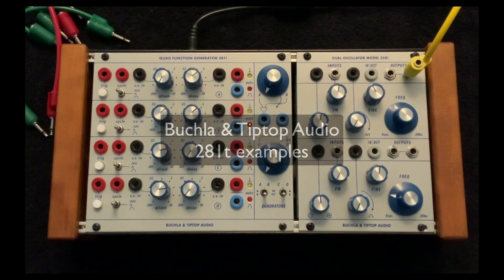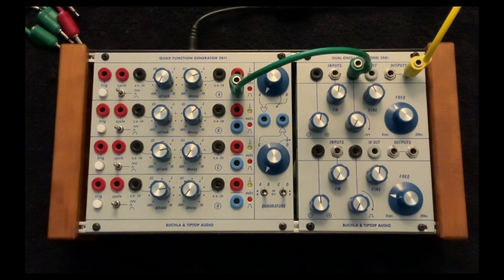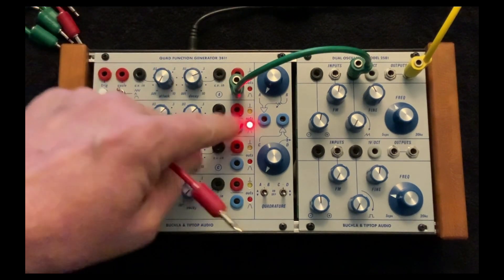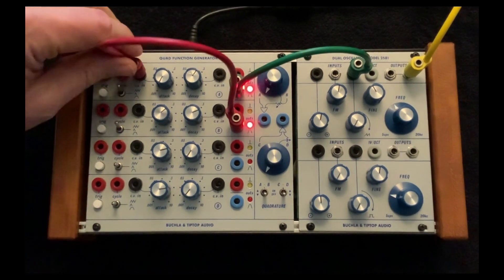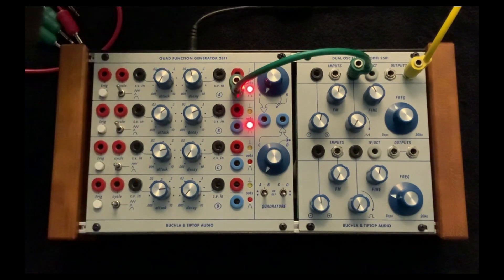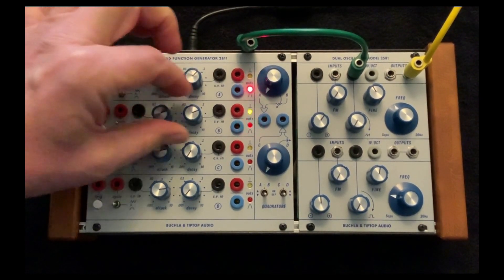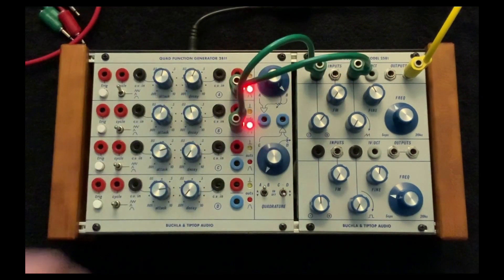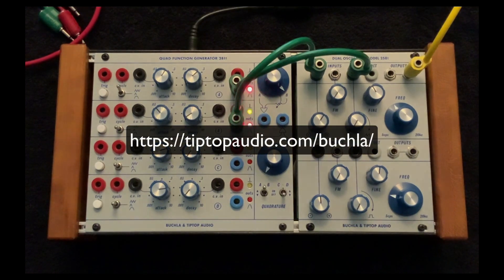Buchla Tiptop Audio 281t examples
This is a mini-series on the basics of the new Buchla & Tiptop Audio modules. First up is the 281t Quad Function Generator. I'm really enjoying these modules and Tiptop has enthusiastically embraced the Buchla paradigm.
These modules have shipped to various shops worldwide and can already be preordered.
I've also put up a playlist of some of my experiments with the 281t and 258t